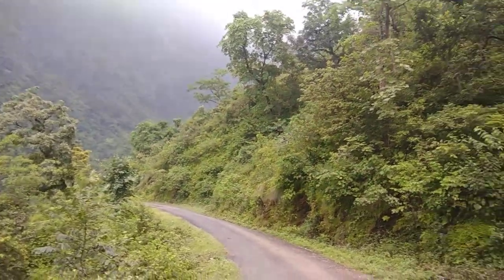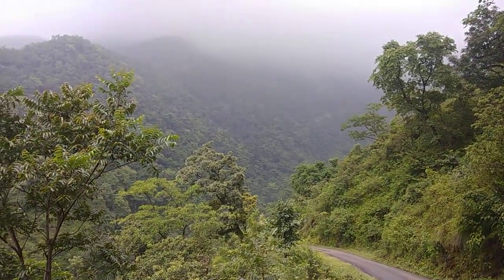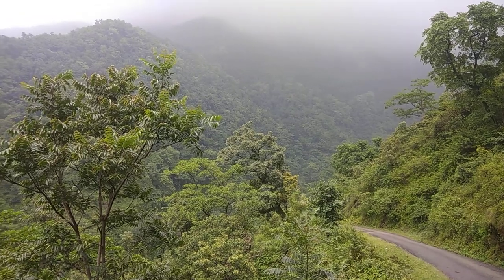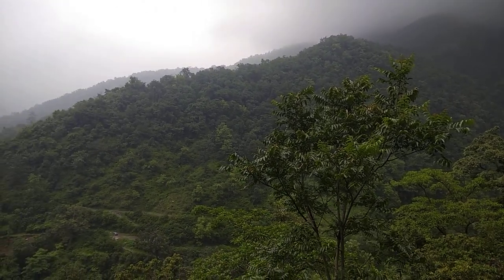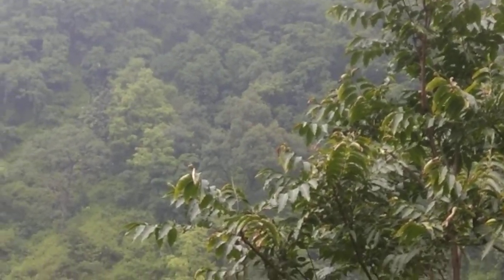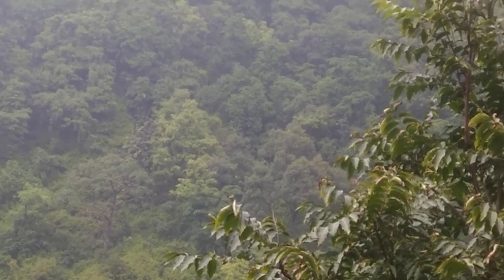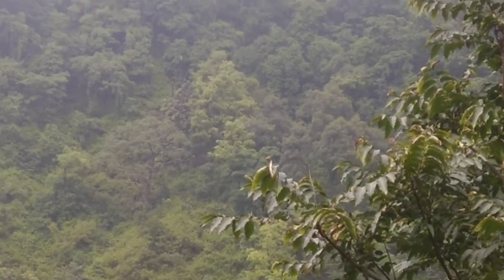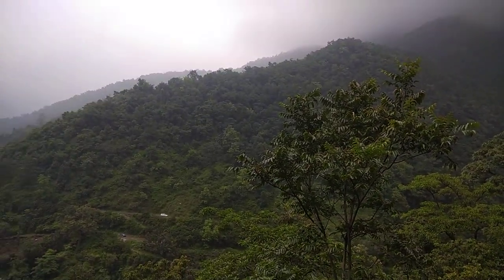Mixed forest of Massorie Forest Division